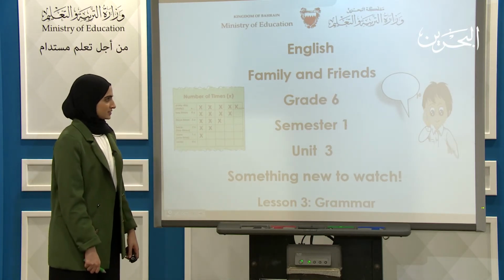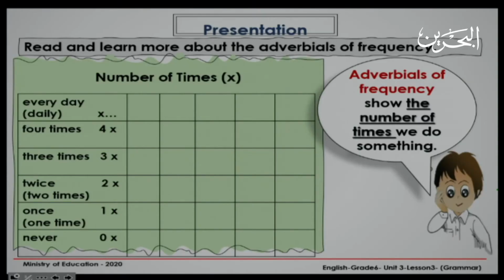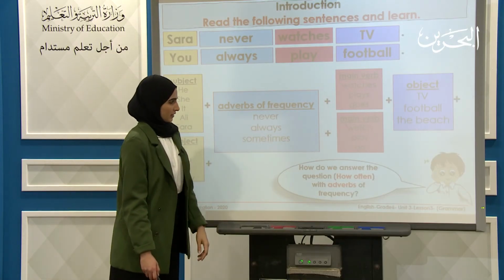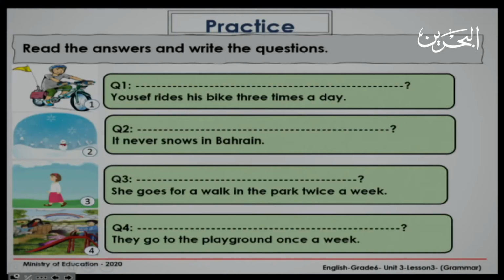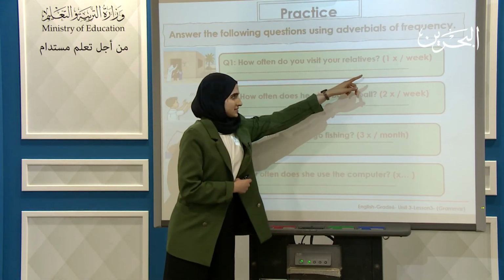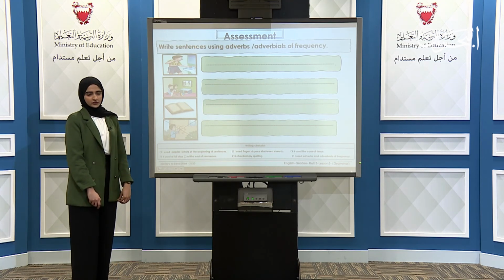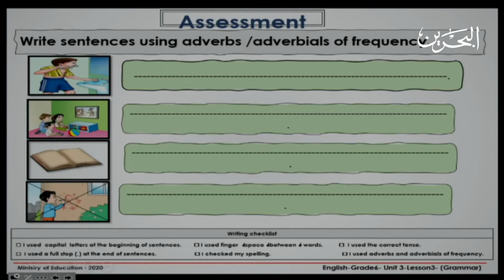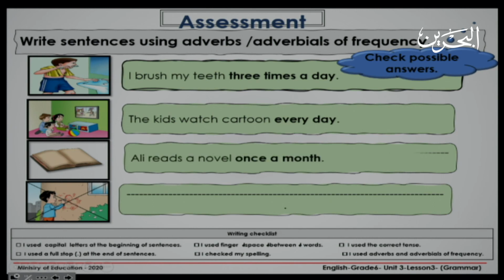اللغة الانجليزية للصف السادس الابتدائي | unit 3